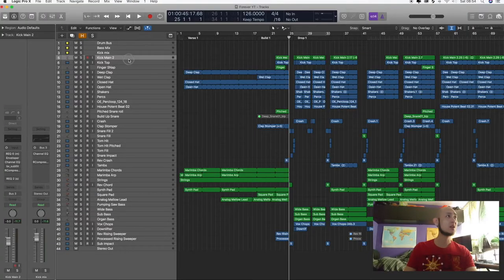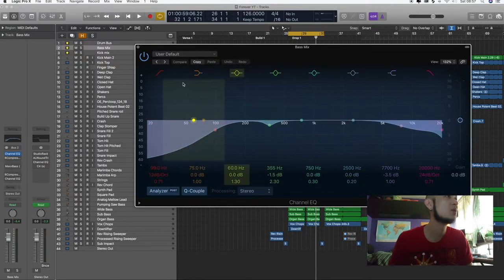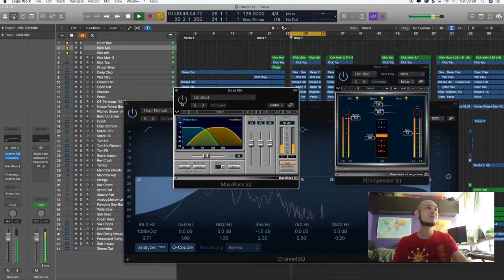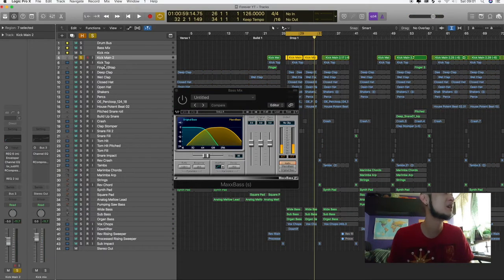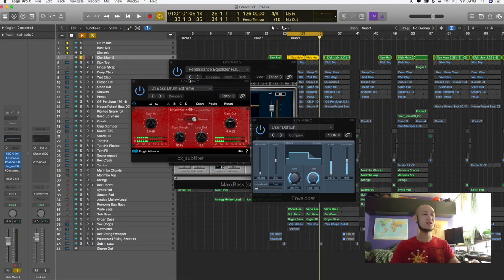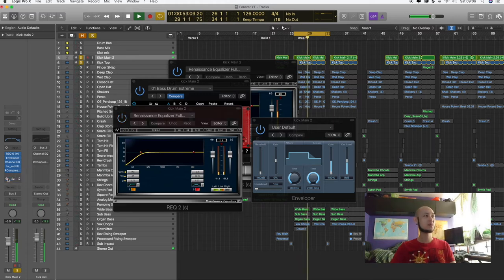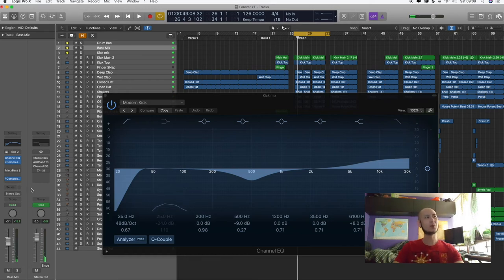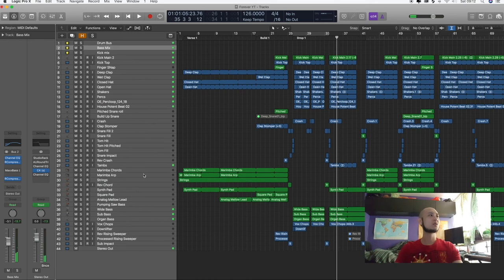Mixing Low end and getting a good balance between kick and bass line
Going to go through my thought process of how I typically mix the kick and bass of a dance/house track, using digital plug-ins.  Sorry for the poor audio, my condenser mic is at a friend's studio.

Also, this is my first time doing a screen recording and had a nightmare trying to figure out the best way to get audio into the screen record.

Did a lot of stuff in solo just so you can get an idea of what I was actually changing and how each plugin changed with every adjustment

I hope you can find something of value from this video, and I hope you enjoy watching this as much as I enjoyed making it.

Regards,
DK